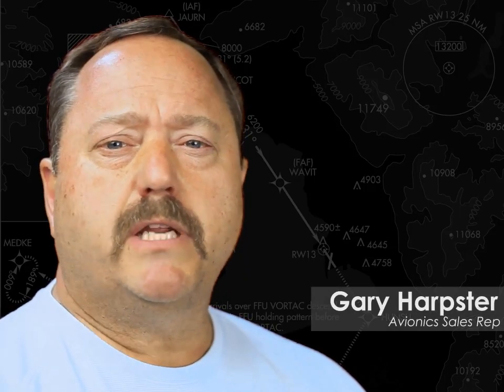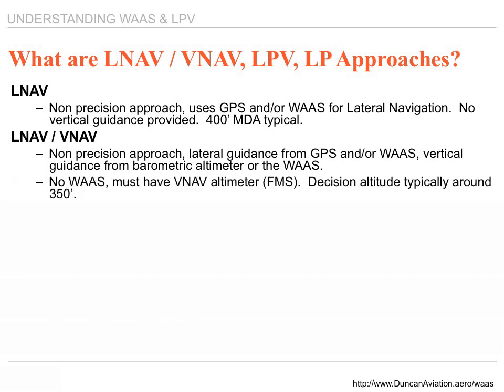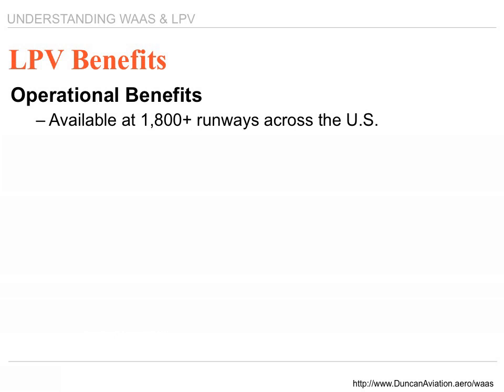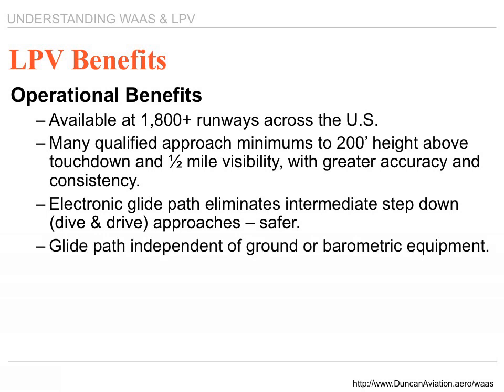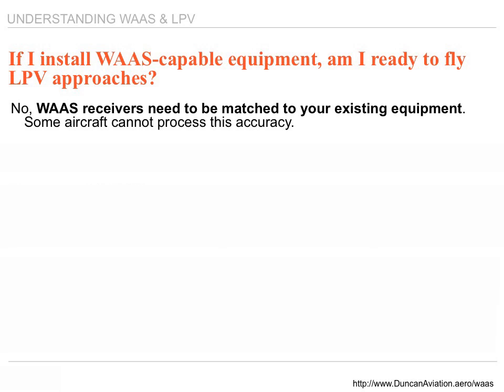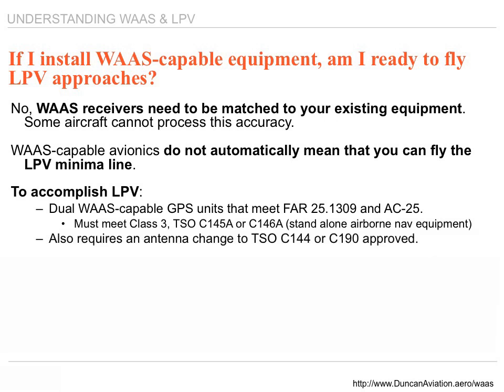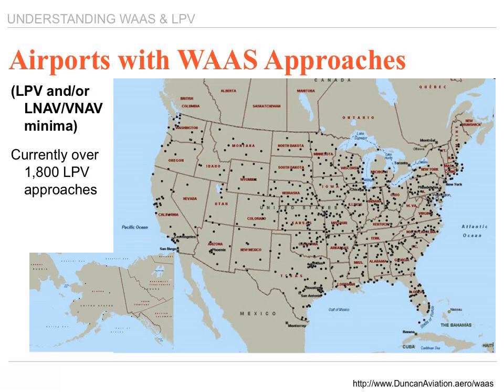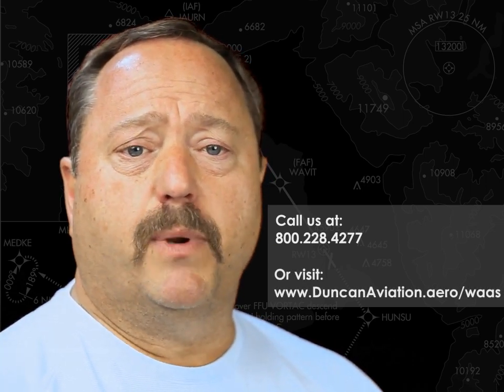Understanding WAAS & LPV: What is LPV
***Presenter's Notes: Please note that the LPV approach is a non-precision approach. At the time this video was made several years ago the FAA never had a term to call it, even though it was identical to an ILS.  So to this day it is not considered a precision approach.

Also, I make reference to "dual" FMS's being needed for WAAS with LPV approaches. This is not an FAA requirement. The manufactures of these components in the Part 25 world, use dual systems to obtain the level of tolerance and integrity they deem necessary when relying on GPS as sole source guidance.

Learn what LPV approaches are, how they benefit operators, and common equipment questions.